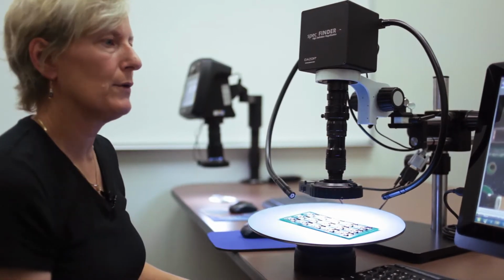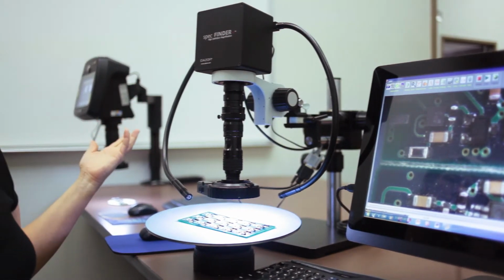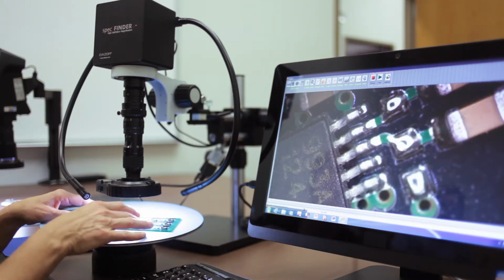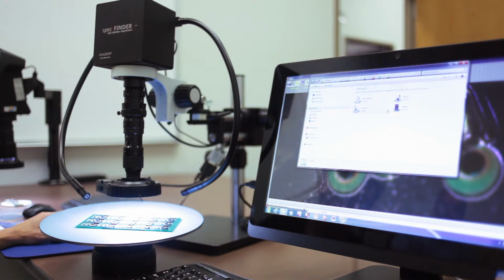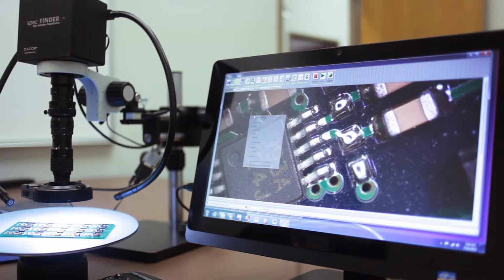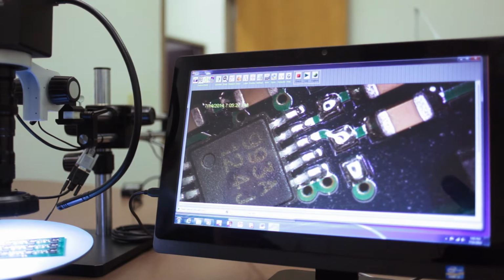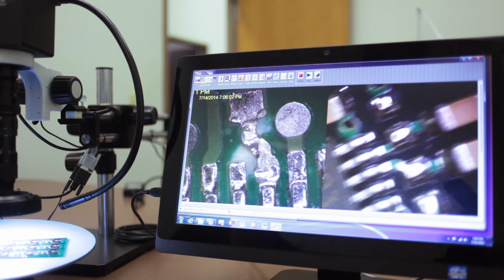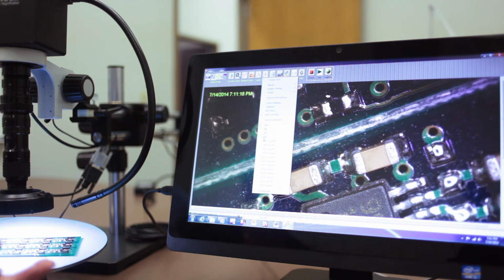System and Software